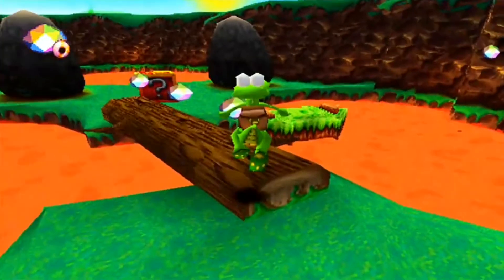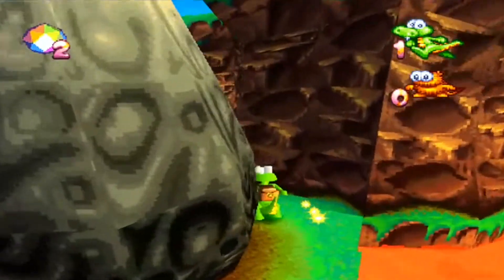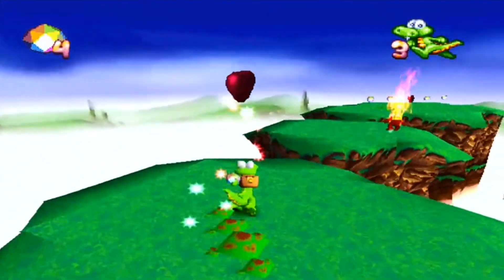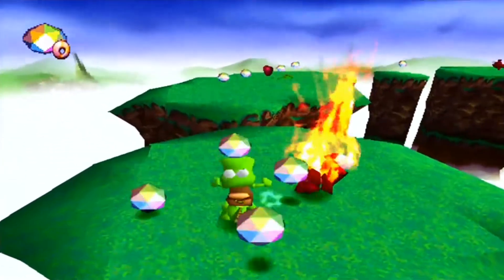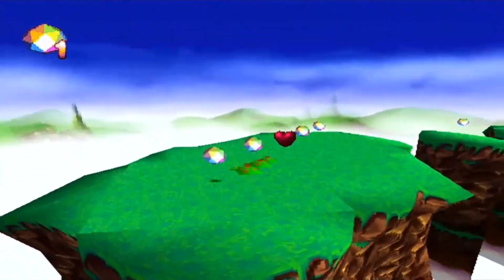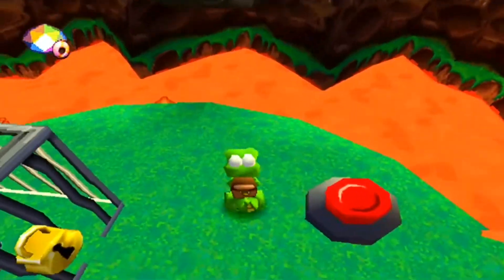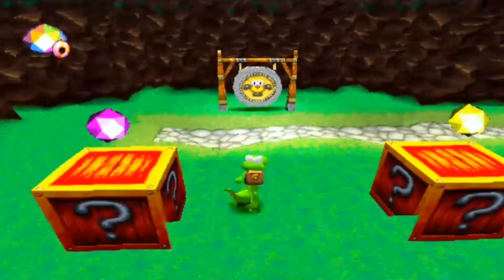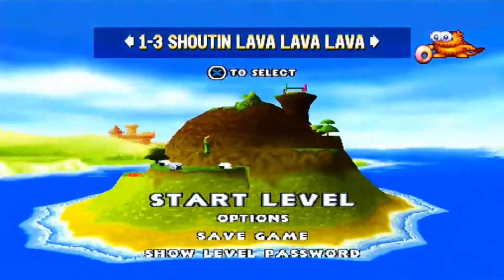Croc legend of the gobbos ps1 cheats Infinite Lives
croc legend of the gobbos ps walkthrough for croc: legend of the gobbos  (video game).

croc legend of the gobbos ps1 was released by Argonaut Software on the PS1 in 1997. The Flawed Strikes back

Hope this helps people out who want to Play Croc Legend of the Gobbos!